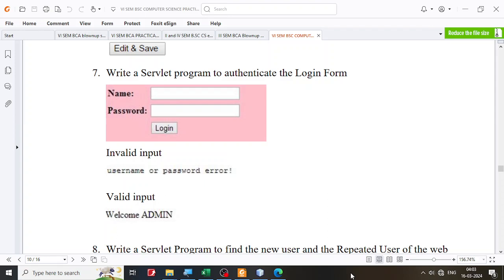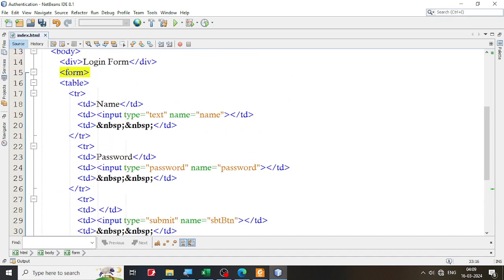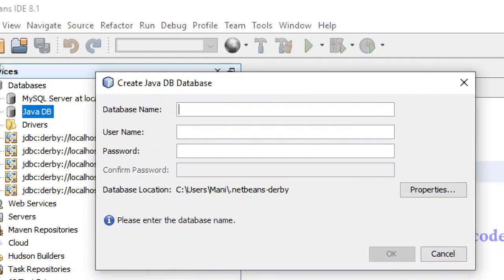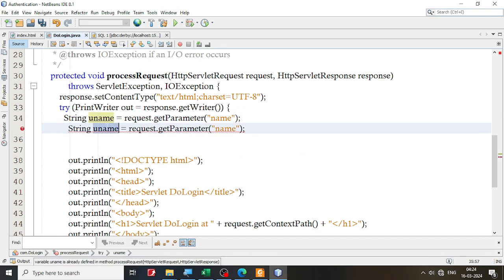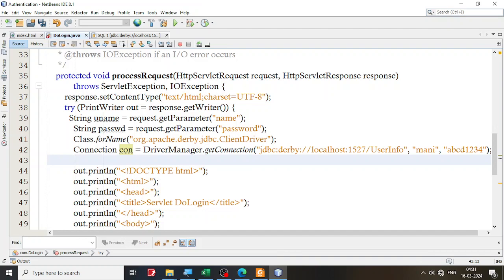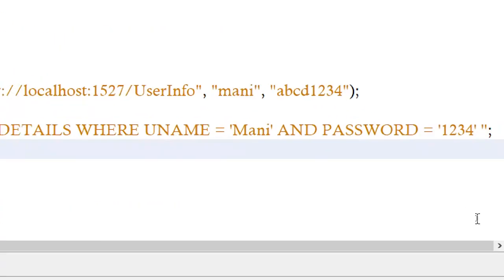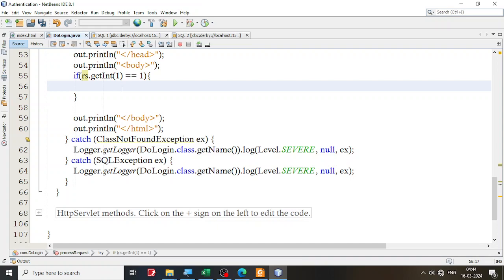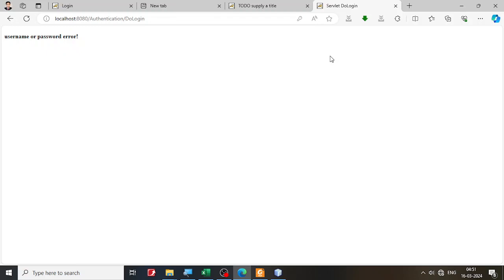III BSc WT Ex B7 : Servlet program to authenticate the Login Form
Write a Servlet program to authenticate the Login Form#jee